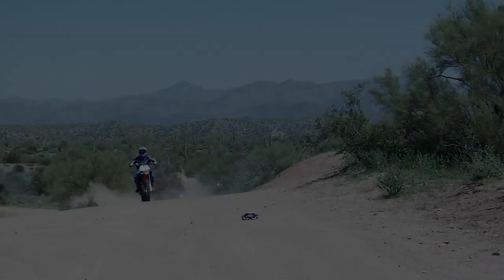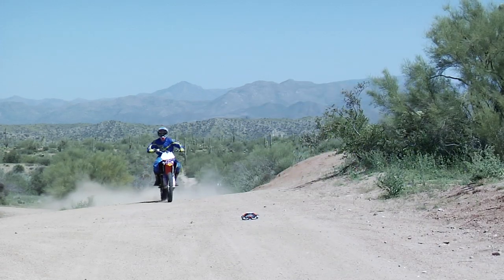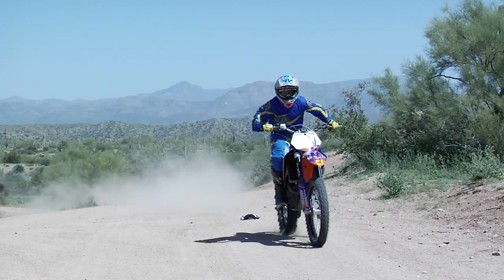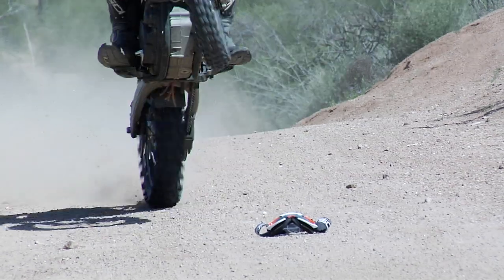Steve Hatch Racing - Motocross Training - HD sample video - Ollie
Check out a short sample of one of the training videos on stevehatchracing.com. This is just a short sample of the training video, to see the rest of the lessons please visit stevehatchracing.com.